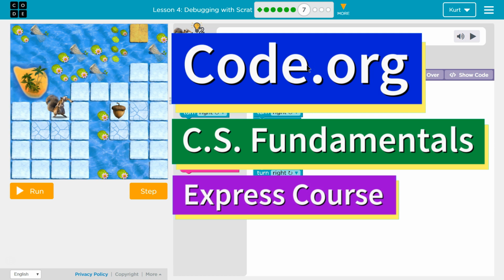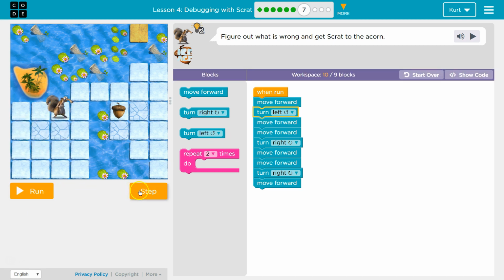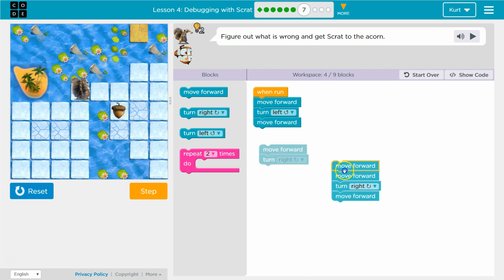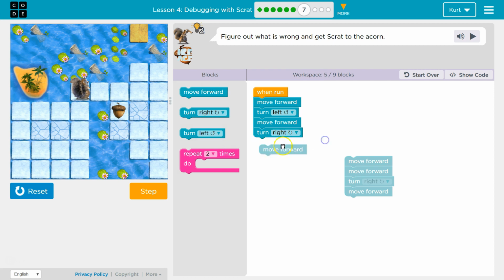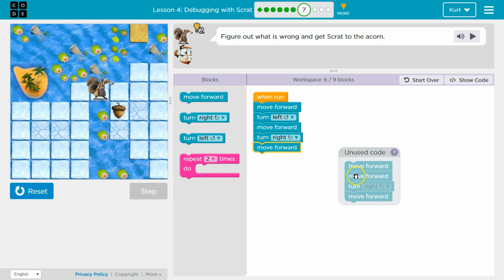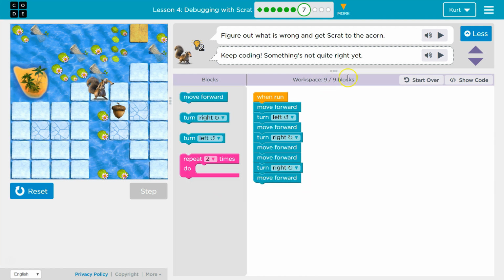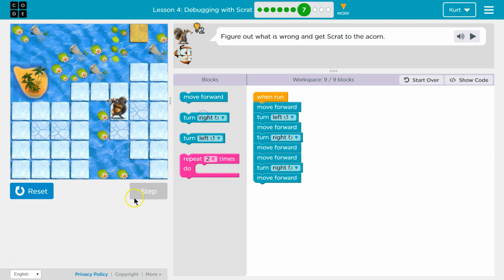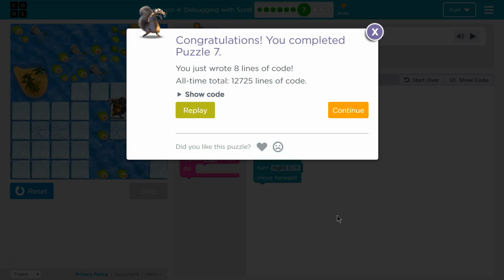Code.org Express Lesson 2.7 Debugging in Maze | Tutorial with Answers | Course C Lesson 4.7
Debugging in Maze is part of Code.org's C.S. Fundamentals course. In the Express Course this is lesson 2. In Course C it is lesson 4 and titled Debugging in Maze. This course is an excellent way to learn coding. Each part challenges students to accomplish a new task while learning computer science concepts. This particular course,  C.S. Fundamentals is often used in elementary. In this video I walk through step-by-step how to get the right answer for this puzzle. Tutorials for more lessons are linked below.